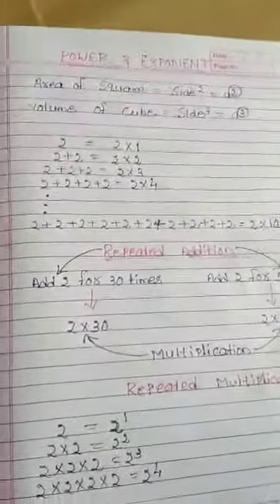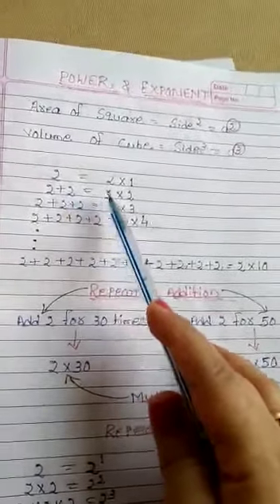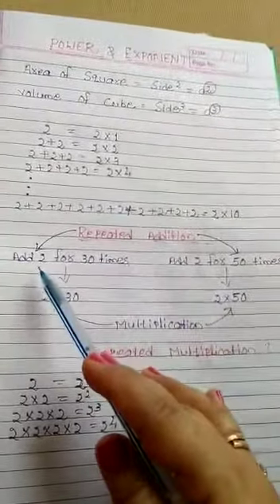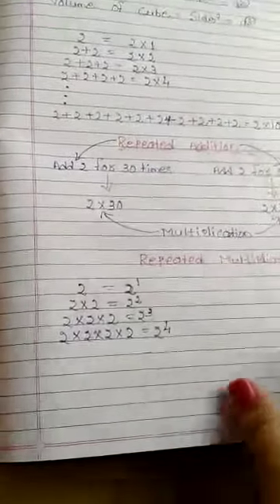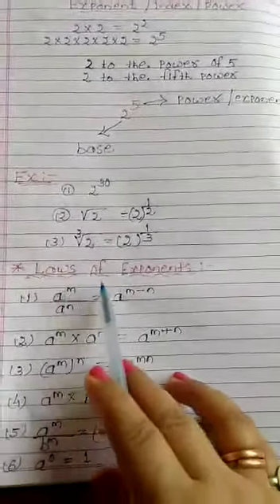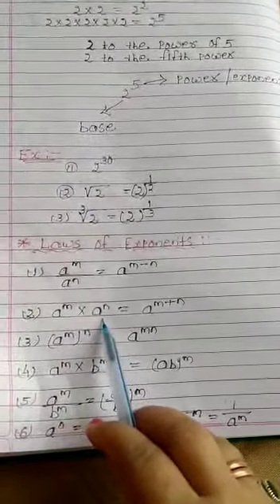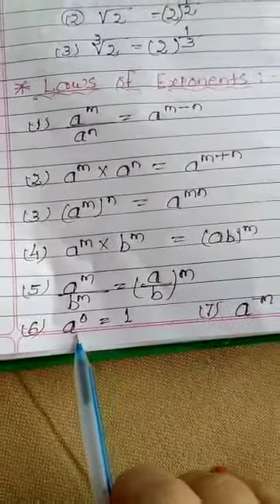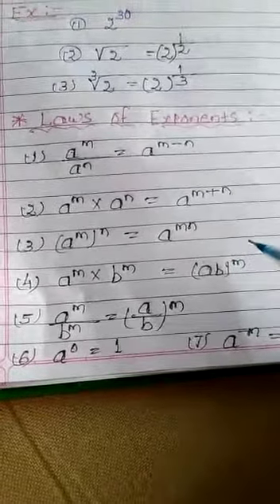Power and exponent